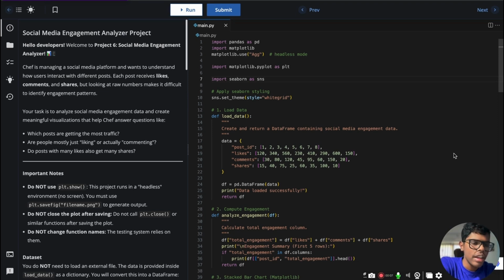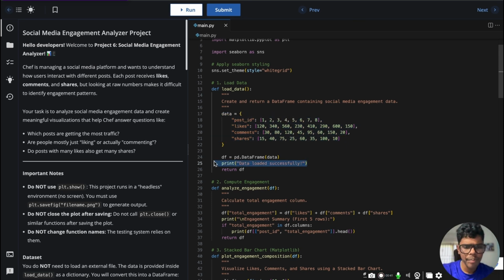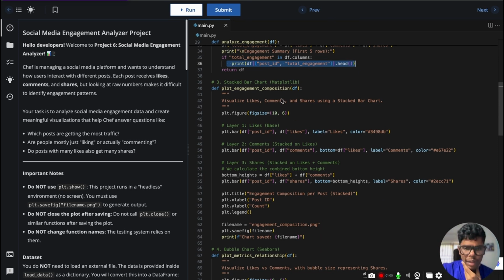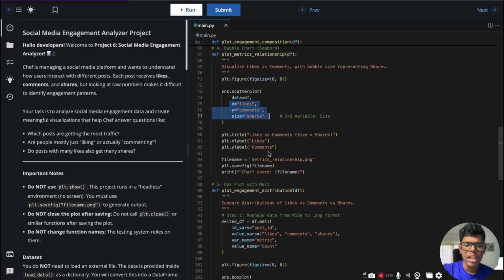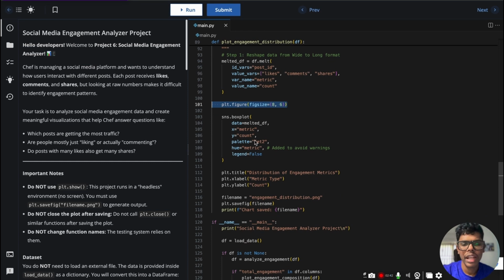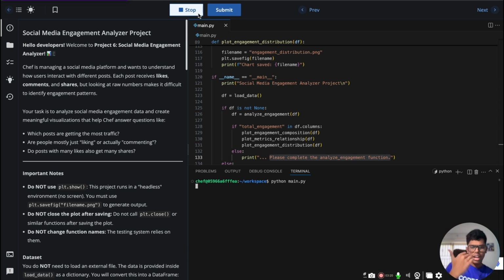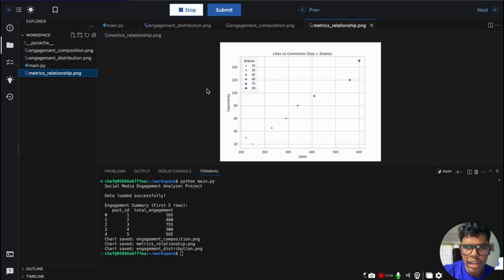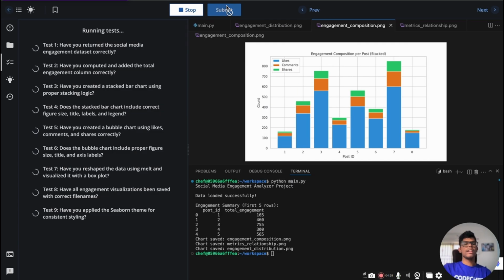Social Media Engagement Analyzer Project | Weekend Dev 31| Data Analysis and Visualization Project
In this video, we work on the Social Media Engagement Analyzer Project, focusing on analyzing engagement metrics across platforms.
You’ll learn how to aggregate likes, comments, shares, and visualize engagement trends using data-driven charts.